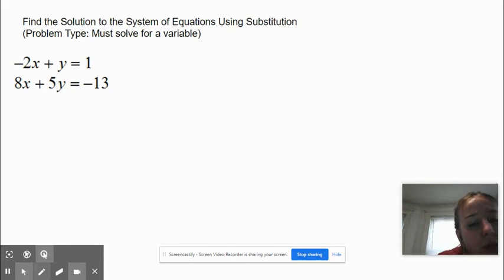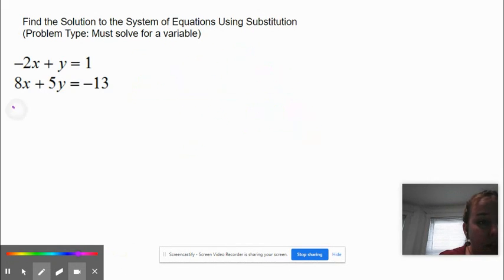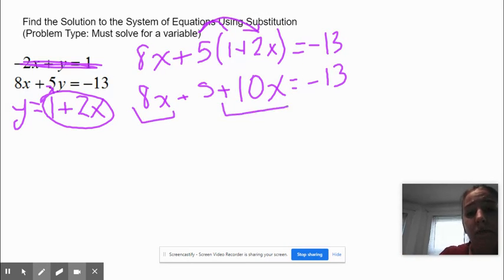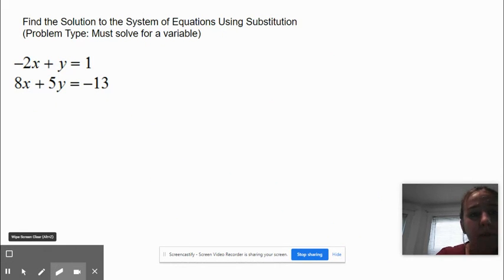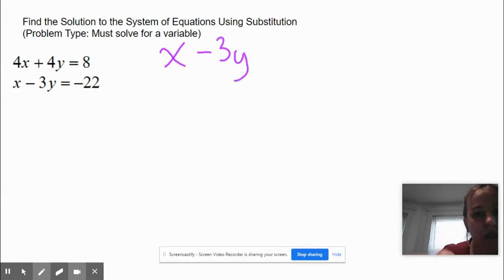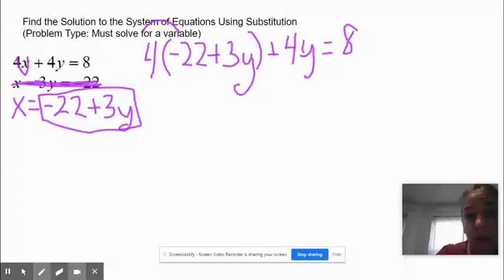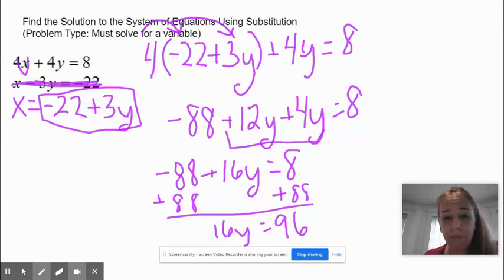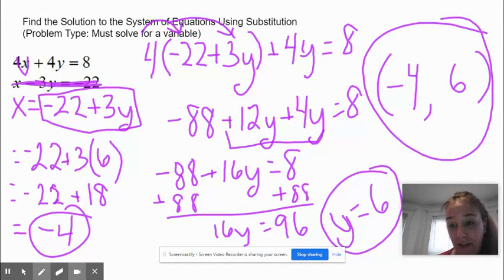Lesson 44: Systems by Sub (isolate variable)